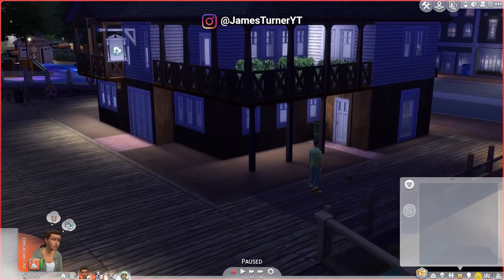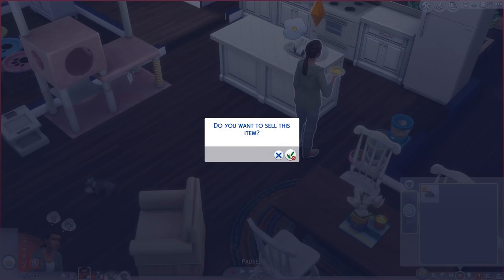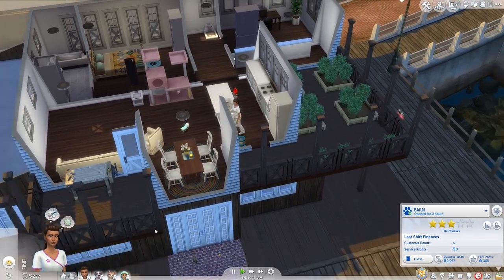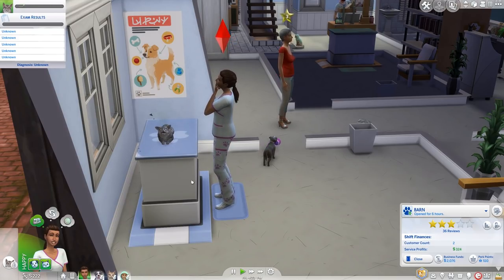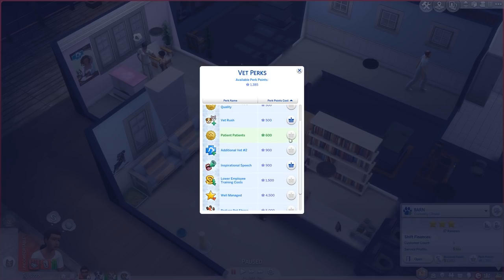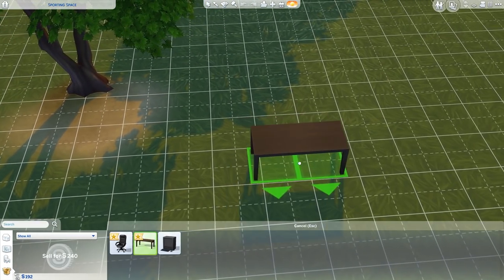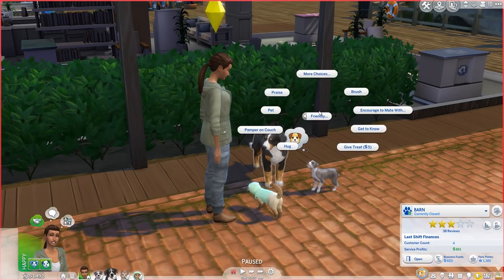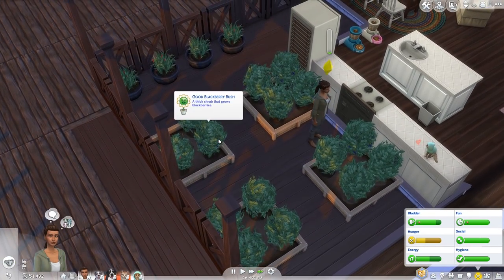Wags to Riches - Part 19 (Sims 4 Cats & Dogs)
We have a new dog!